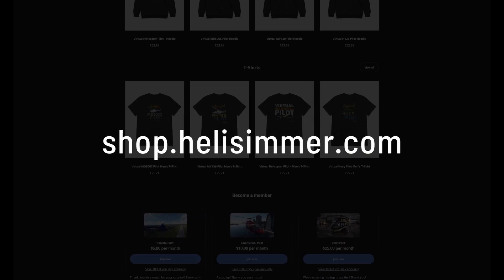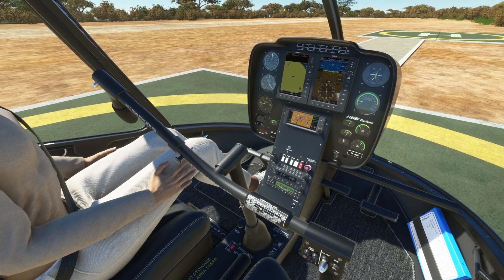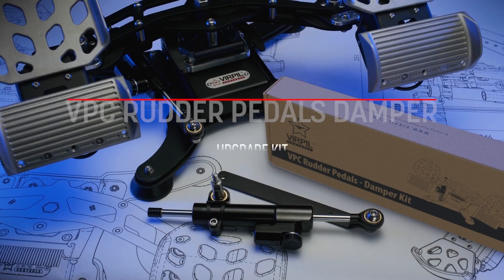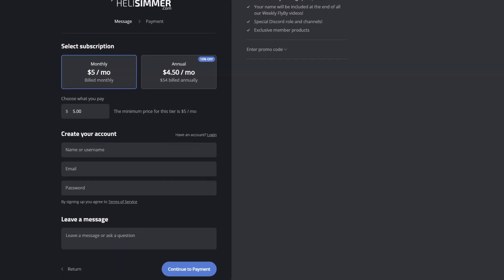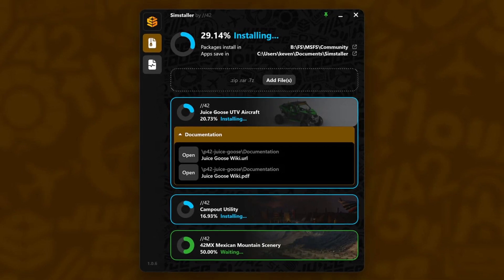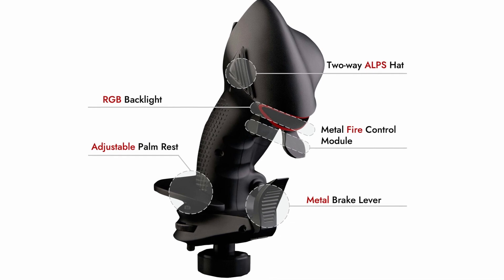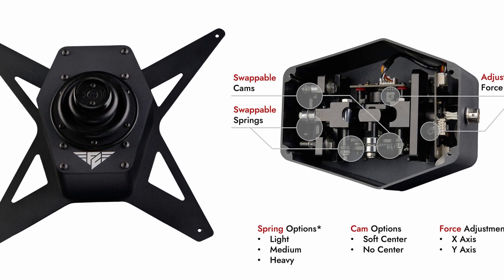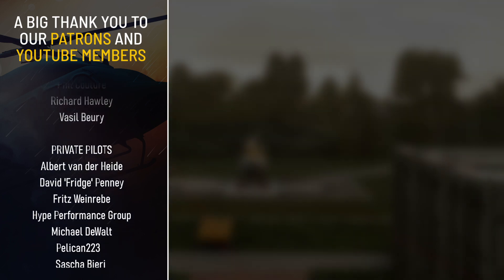VIRPIL released HYDRAULIC DAMPER KIT for pedals + more news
👉 New developer SimFocus released a couple of helicopter sceneries for MSFS, one of which is free